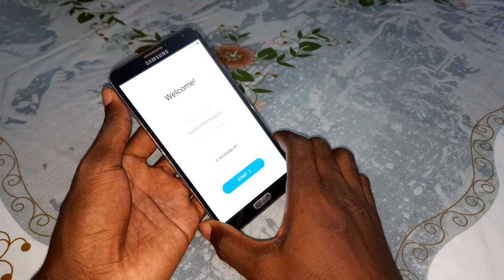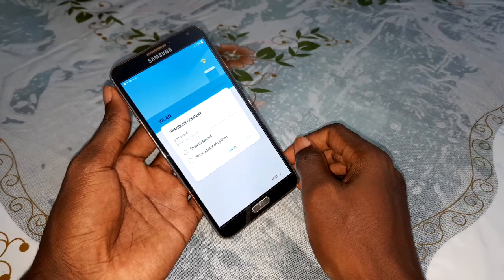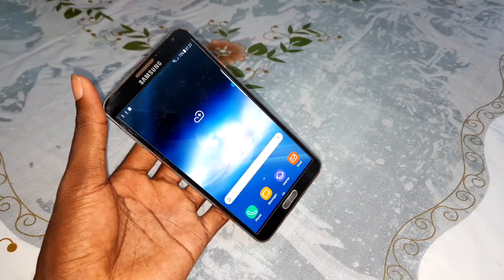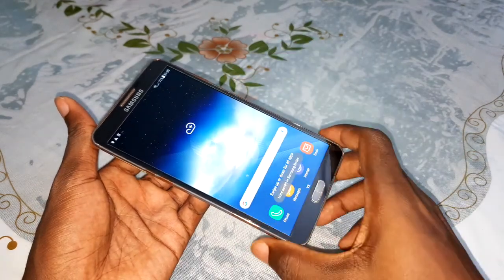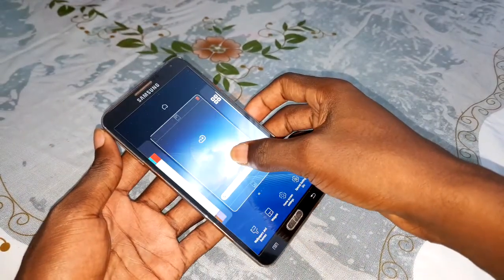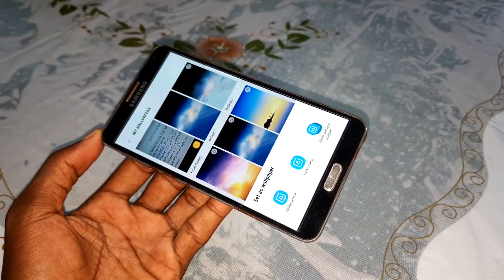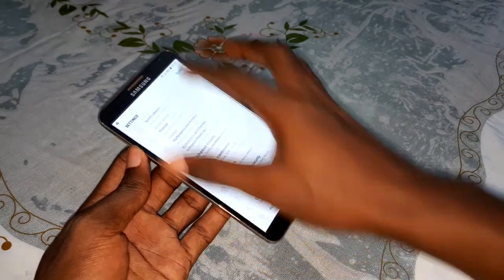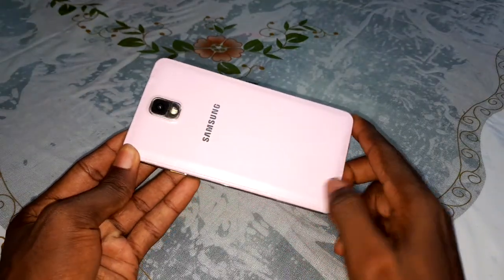TEST Galaxy Note 8 rom on Note 3 in 2019 : MagMa NX